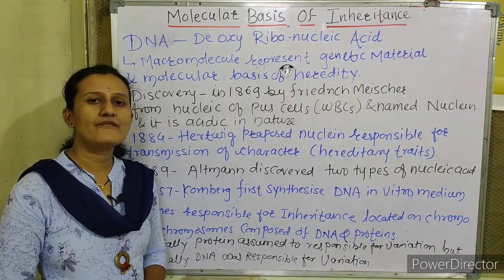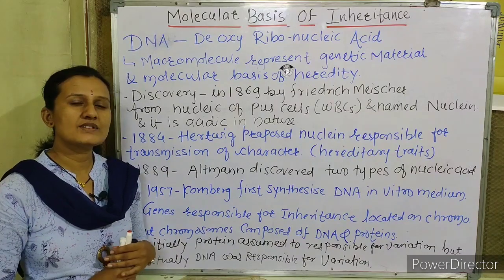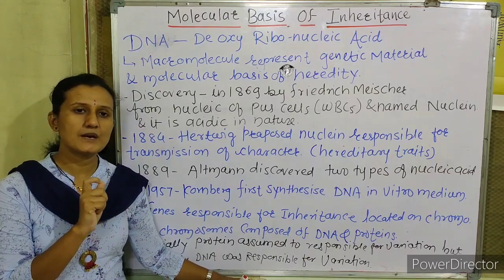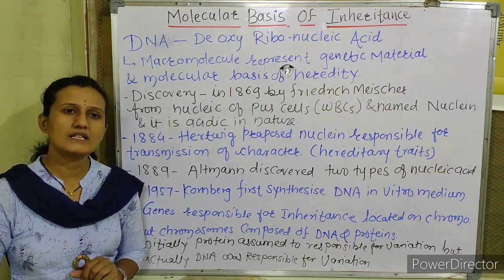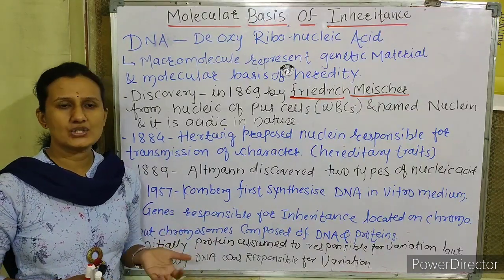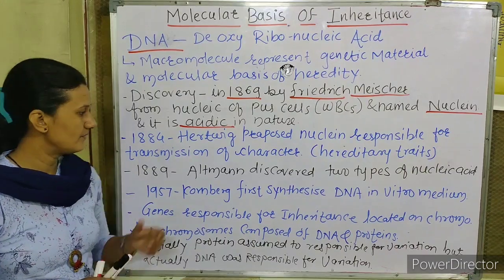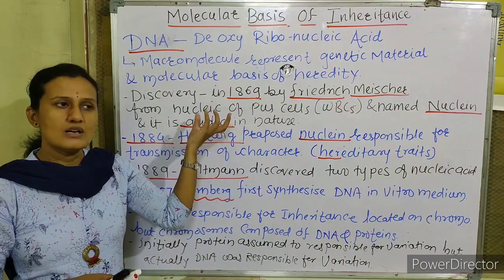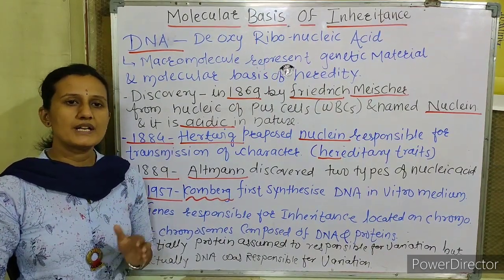Molecular Basis of inheritance : introduction of DNA Part - 1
Introduction of DNA